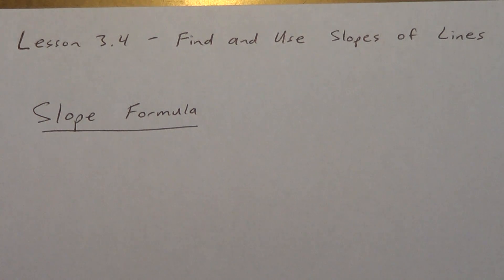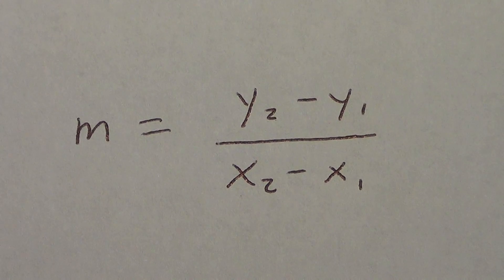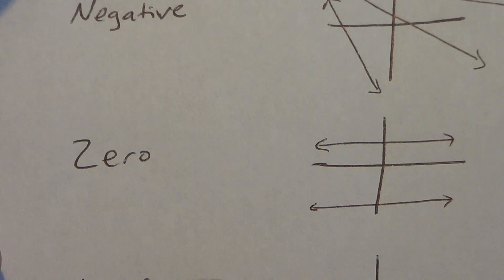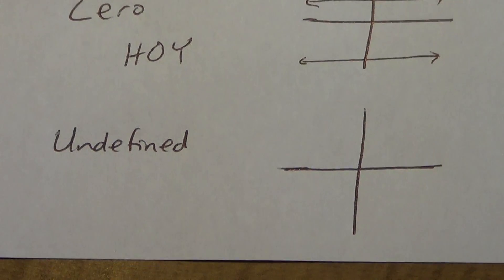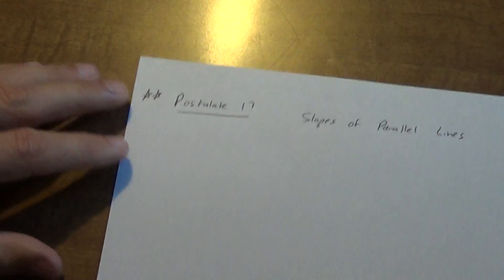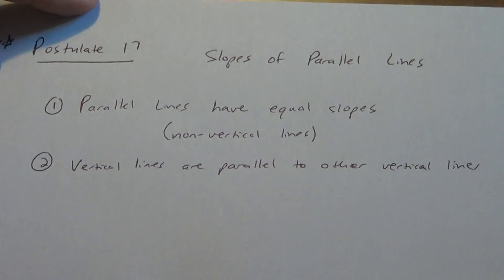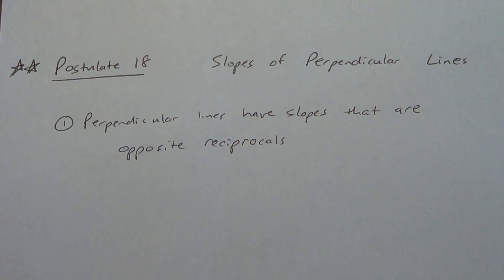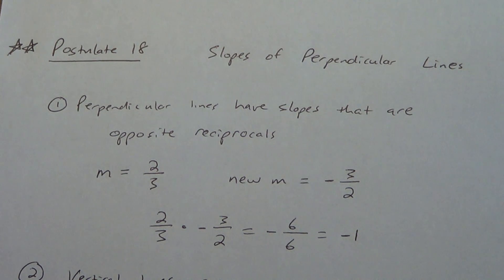Lesson 3.4 - Finding and Using Slope - Part 1 - Formula and Postulates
Slope Formula and Postulates regarding slopes of Parallel and Perpendicular Lines